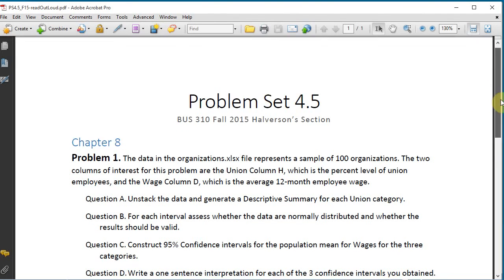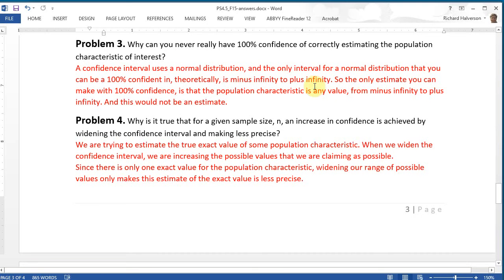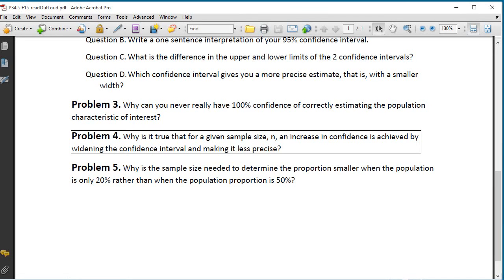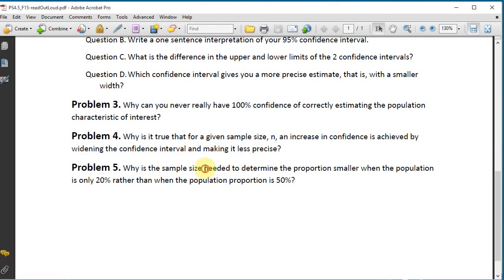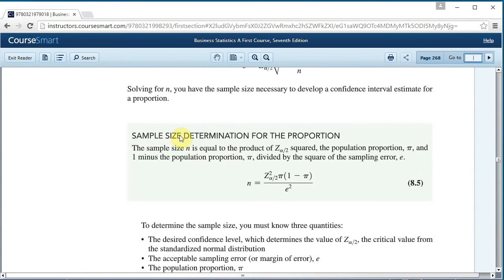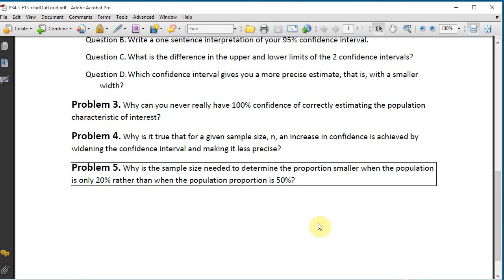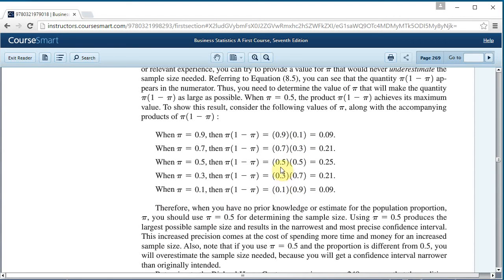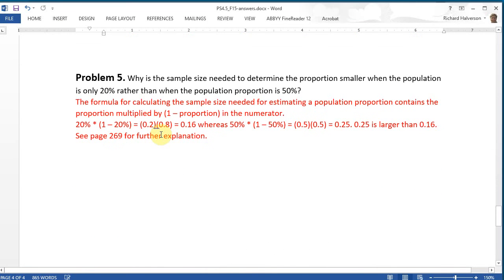BUS310 Prob Set 4.5 Prob 3,4,5 Confidence Intervals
BUS 310 Business Statistics Confidence Intervals. Why can you never really have 100% confidence of correctly estimating the population characteristic of interest? (Levine, 7th Ed., Problem 8.50 on P.273). Why is it true that for a given sample size, n, an increase in confidence is achieved by widening (and making less precise) the confidence interval? (Levine, 7th Ed., Problem 8.52 on P.273). Why is the sample size needed to determine the proportion smaller when the population is 0.20 than when the population proportion is 0.50? (Levine, 7th Ed., Problem 8.53 on P.273).